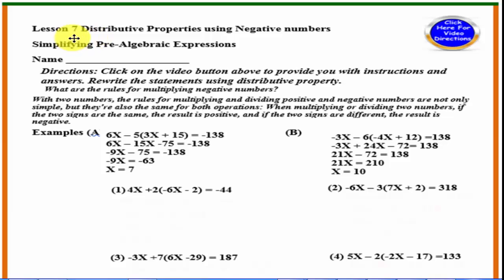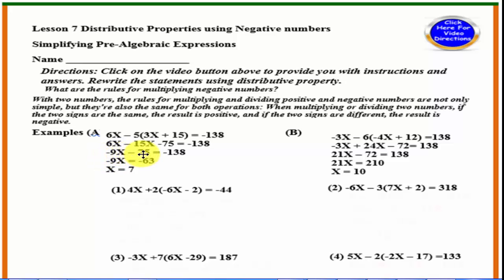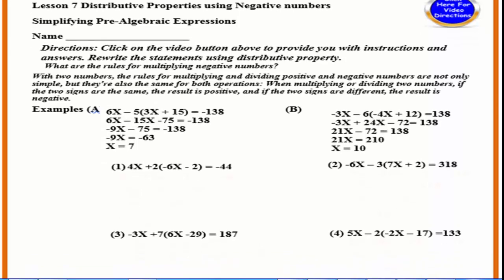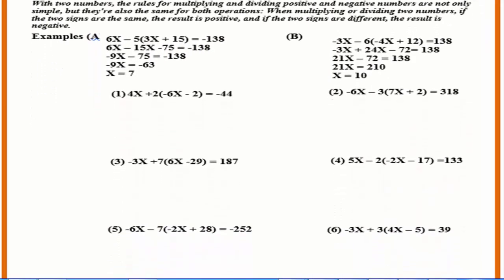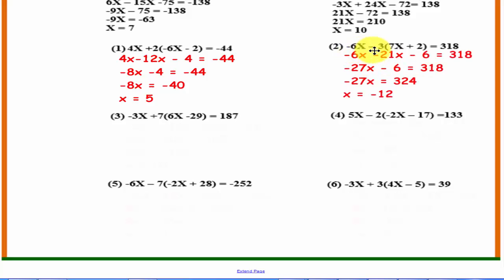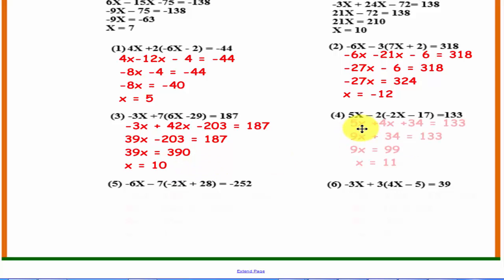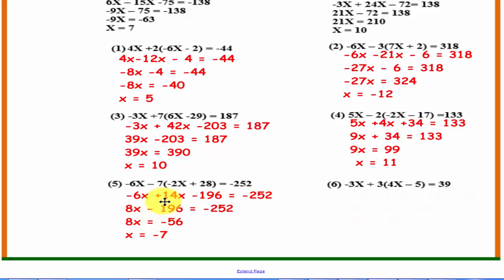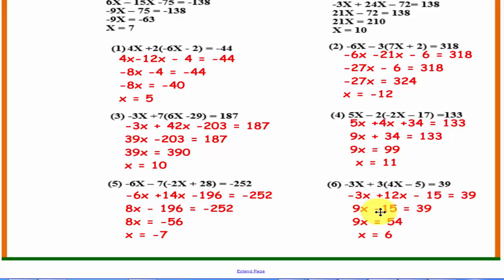LESSON 7 DISTRIBUTIVE PROPERTIES PRE-ALGEBRAIC EXPRESSIONS